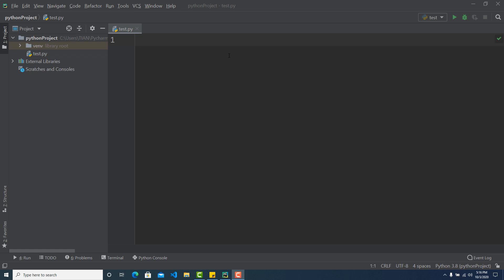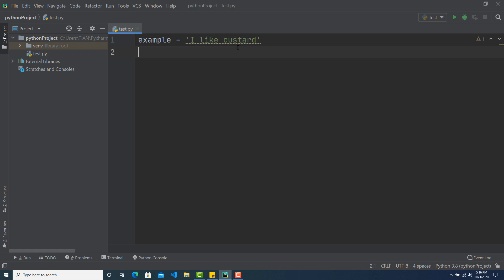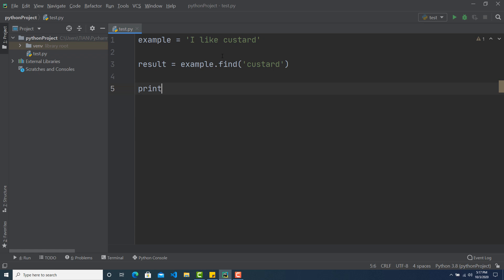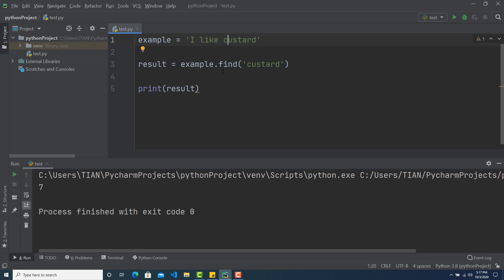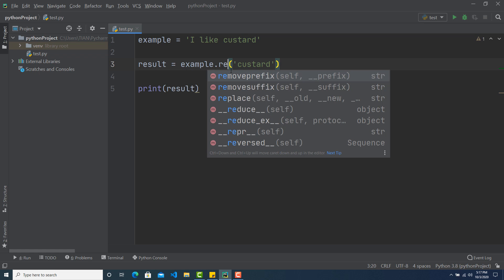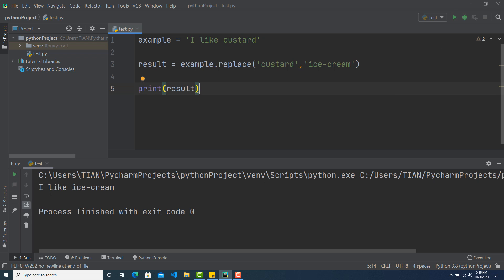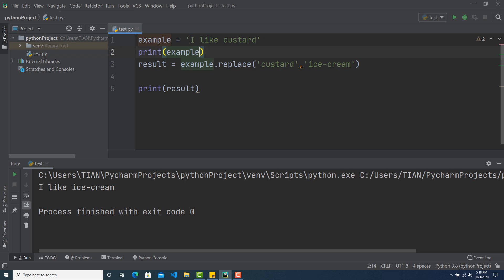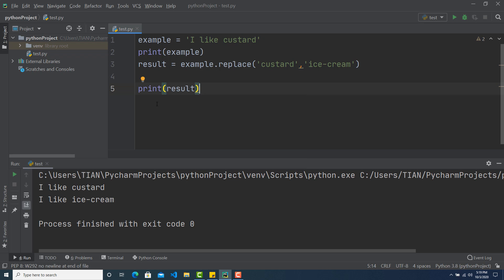Python Tutorial Part 15 (Find & Replace Method) | Tech Tian